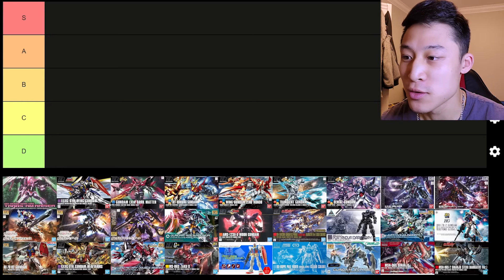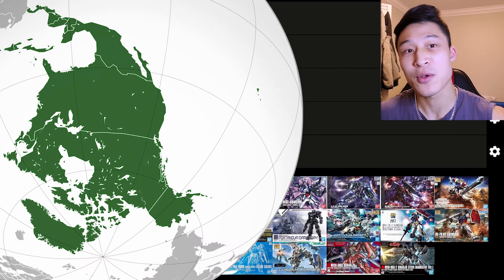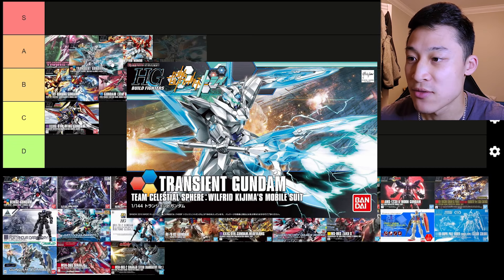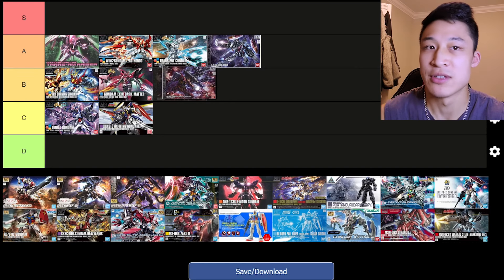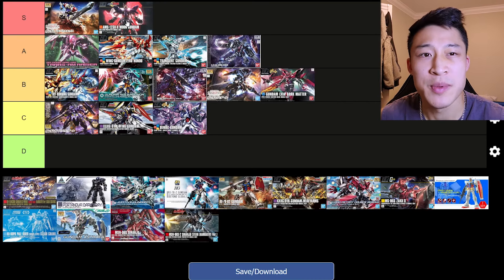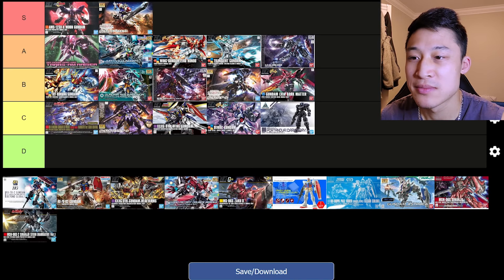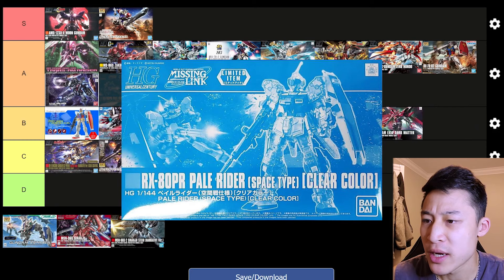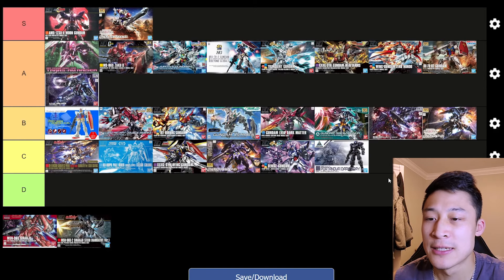HG GUNDAM TIER LIST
Ranking all 27 of the HG Gundams I've built!
I have obviously not built all the HGs out there but of the ones I have, I thought I'd do a tier list so you could have a sense of where each one stands if you're trying to make a hard decision like most collectors do.